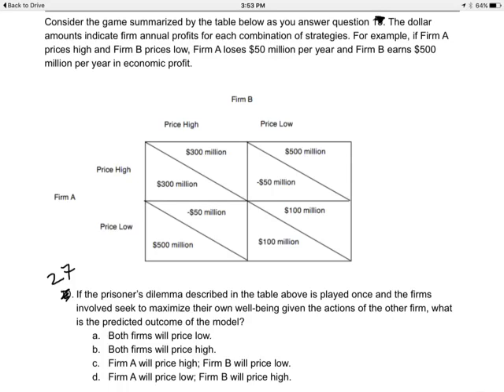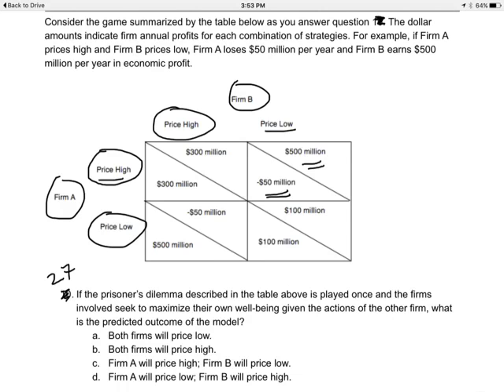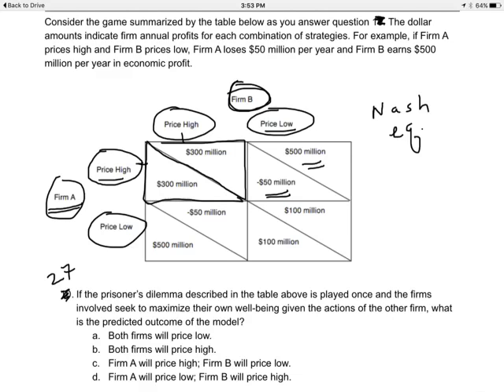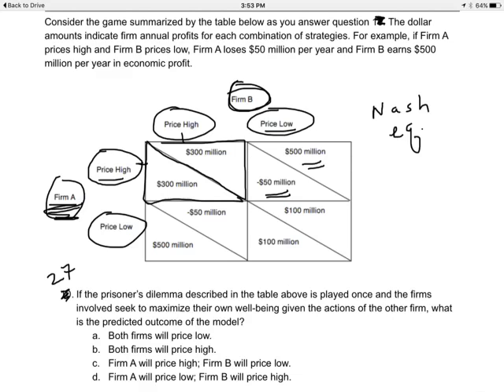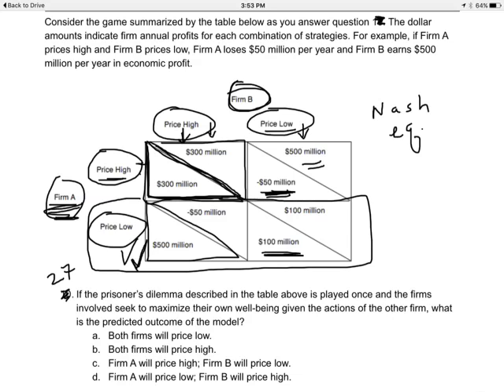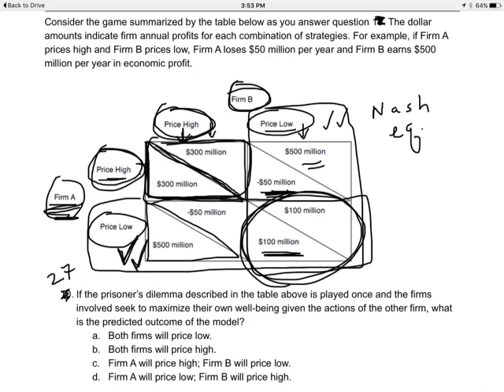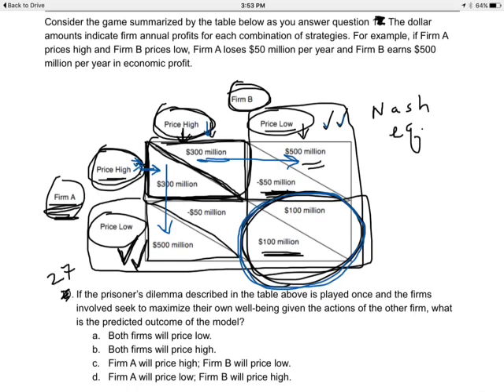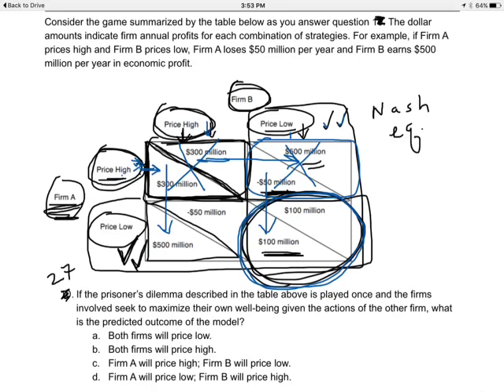Module 4 wRAP up number 27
Quiz answer